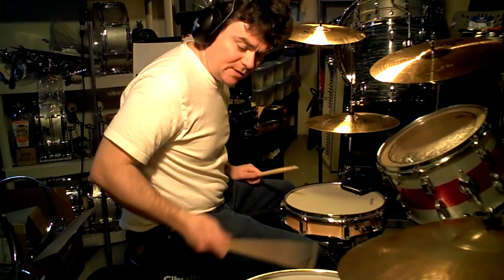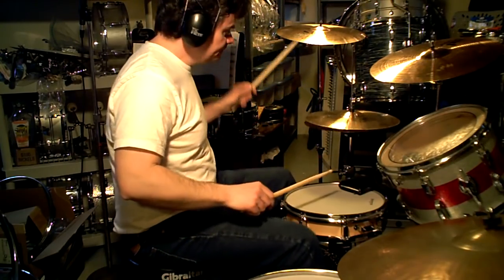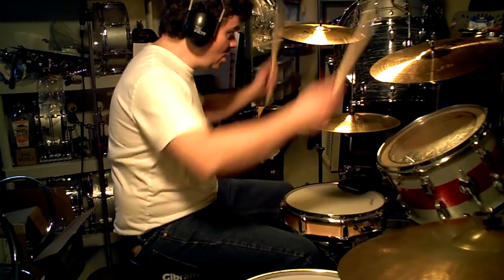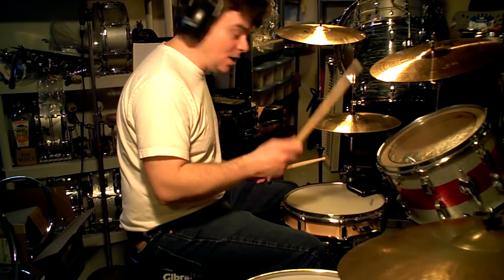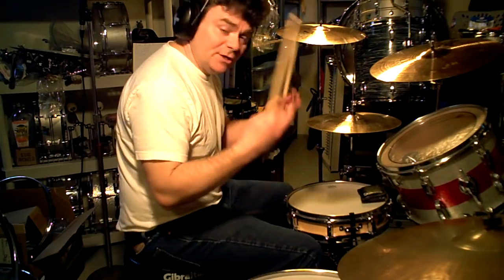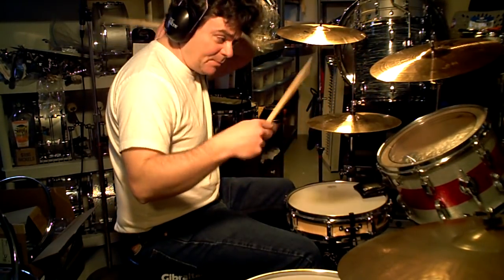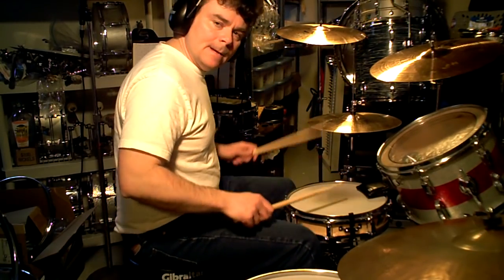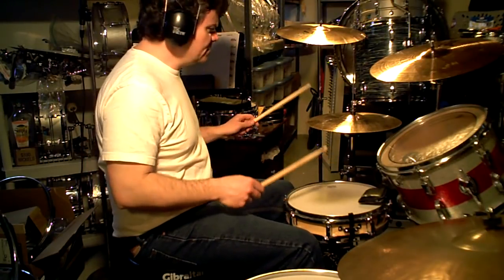Steve Gadd '50 WAYS TO LEAVE YOUR LOVER' Drum Groove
*RECOMMENDED**  Steve Gadd's drum beat on Paul Simon's '50 Ways To Leave Your Lover'.

Please watch the entire video as I break the groove down into parts and then put it all back together.

*I demonstrate this groove stating on the downbeat of 1. In some other demonstrations, including Gadd himself, he'll put the 4 stroke double roll at the head, but it is a count-in (on the 'and' of the preceding 4).  For this video I treat the 4 stroke as the end of the lick as technically, it is.